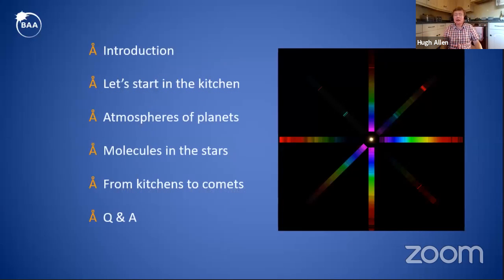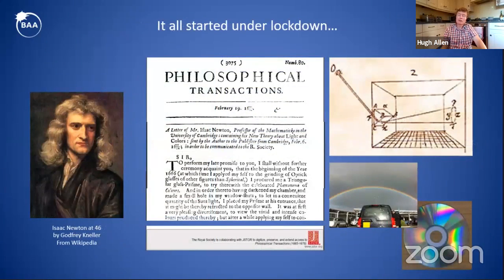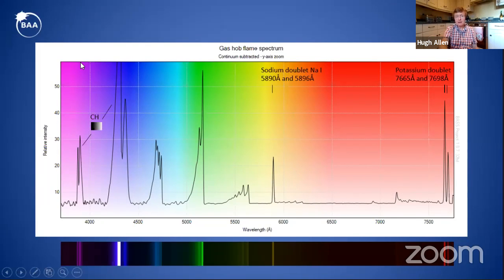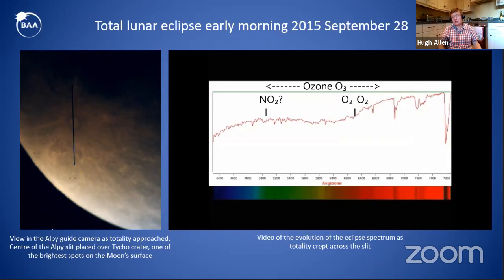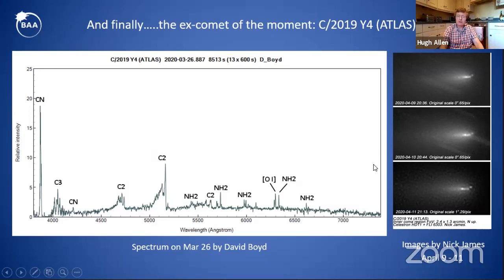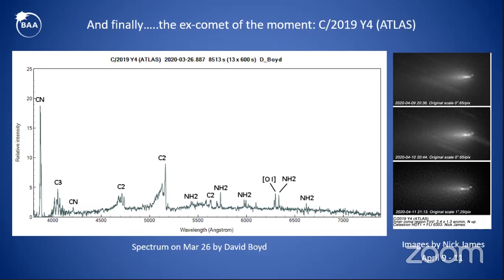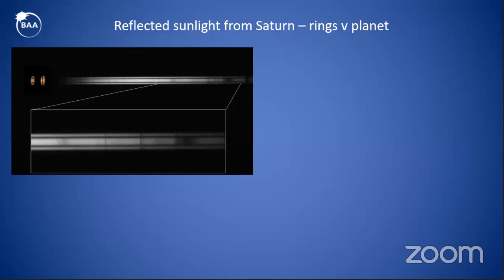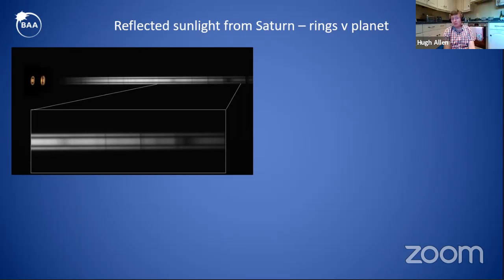BAA Weekly Webinar - From Kitchens to Comets - Hunting for molecules with a spectroscope